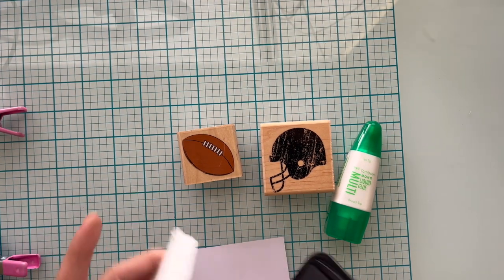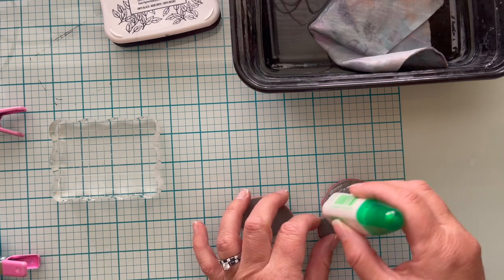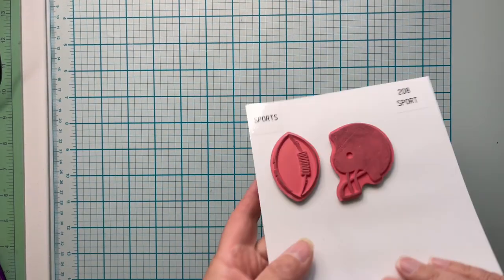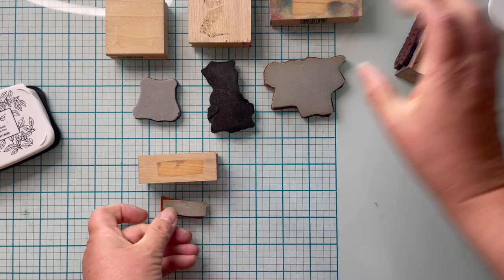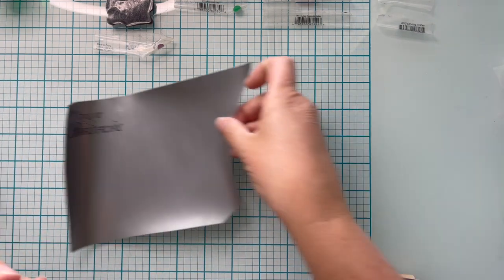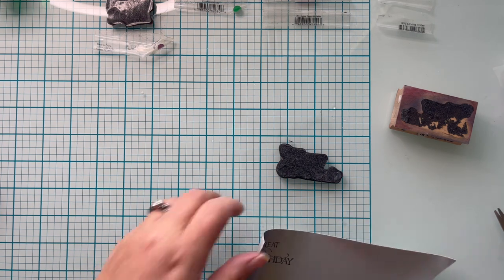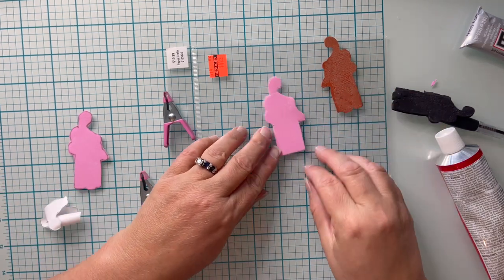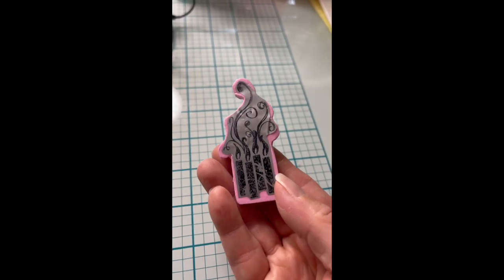👍🏼BEST Tips for Changing Wood Mount Stamps to Cling Mount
YOU asked for this video, so here it is!  I'll show you how to convert your wood mount stamps to cling mount stamps. Cling mount stamps are a great alternative to wood mount stamps because they take up less space and are easier to store. Plus, they work just as well as wood mount stamps!

To convert your wood mount stamp to a cling mount stamp, you'll need a few supplies: including scissors, adhesives, and a stamp block. I'll walk you through the process step-by-step, so even if you're new to stamping, you'll be able to follow along.

By the end of this video, you'll have a brand new cling mount stamp that you can use over and over again. So, let's get started and learn how to convert your wood mount stamps to cling mount stamps!

PROJECT SUPPLIES

ALEENE'S STICK & RESTICK CRAFT GLUE

CRAFTER'S COMPANION - EZ MOUNT - STATIC CLING MOUNTING FOAM - 0.13 INCH THICKNESS

MY FAVORITE EVERYDAY SUPPLIES
• RECOLLECTIONS CARD STOCK 65# (white)

• GRAFIX ARTIST-TAC MICRO DOTS